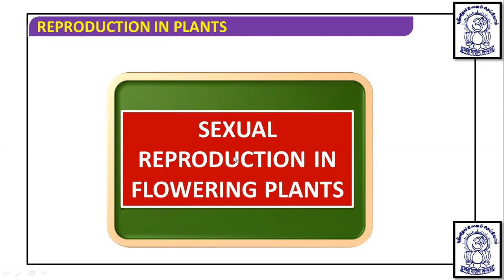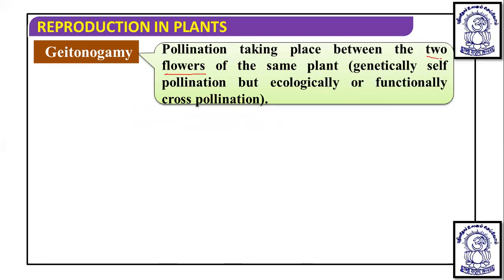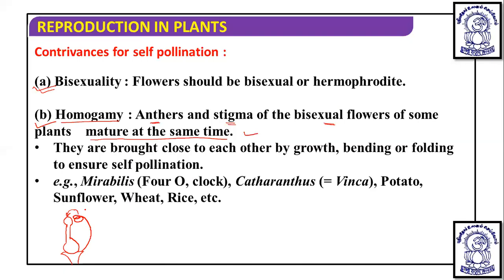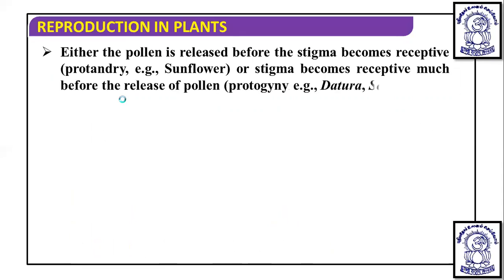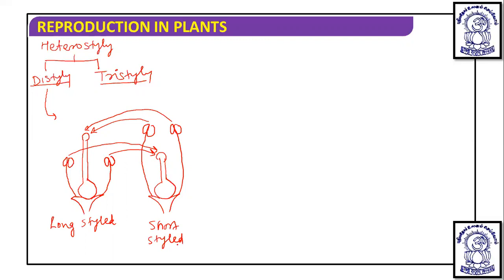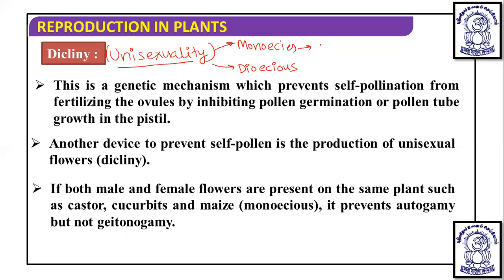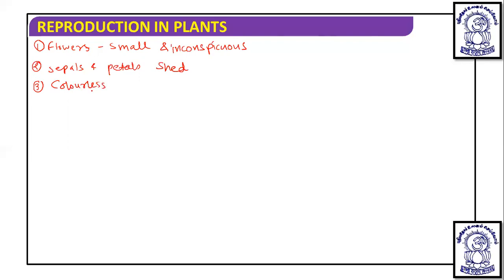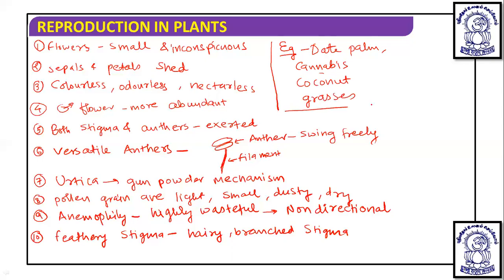NEET | BIOLOGY | BOTANY | REPRODUCTION IN FLOWERING PLANTS | LECTURE 4